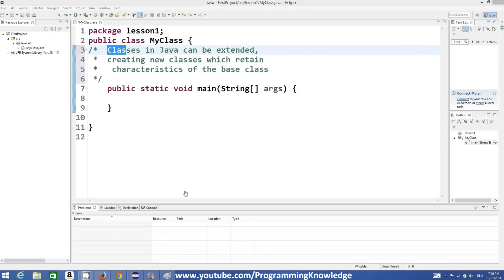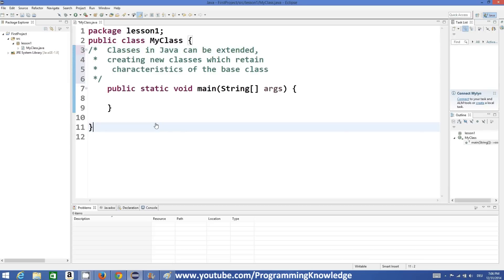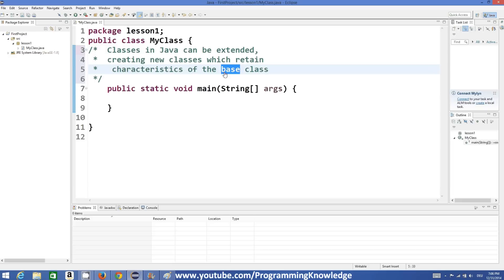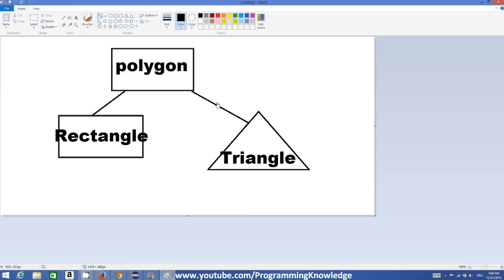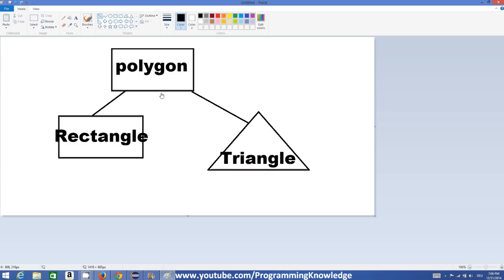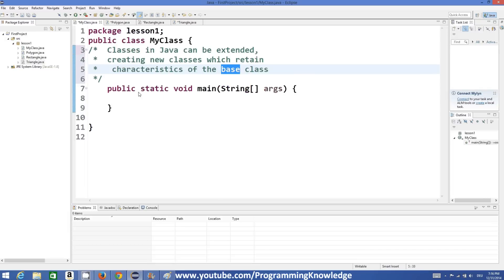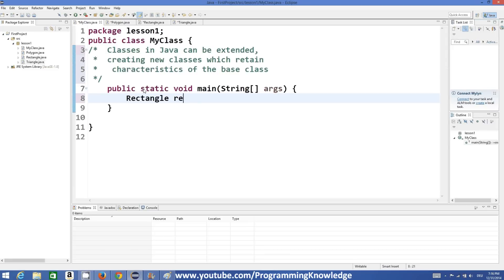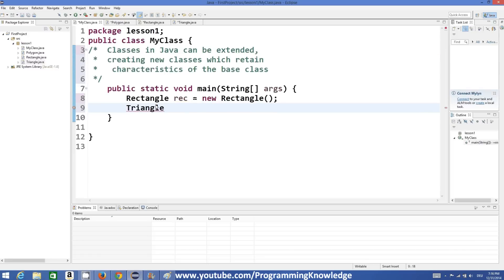Java Tutorial For Beginners 25 - Inheritance in Java